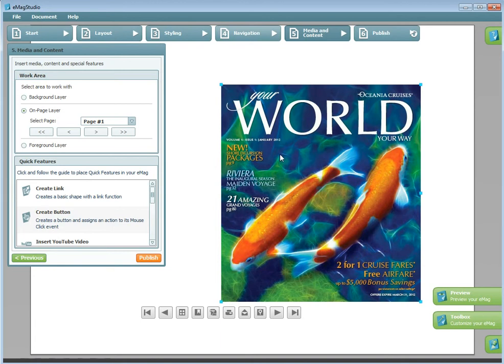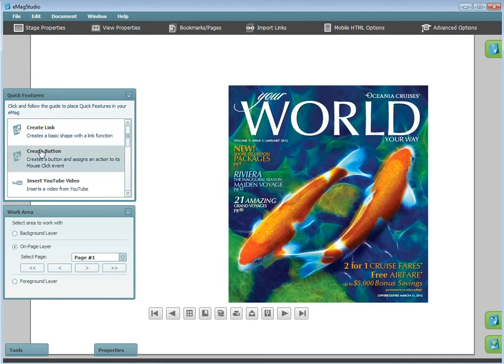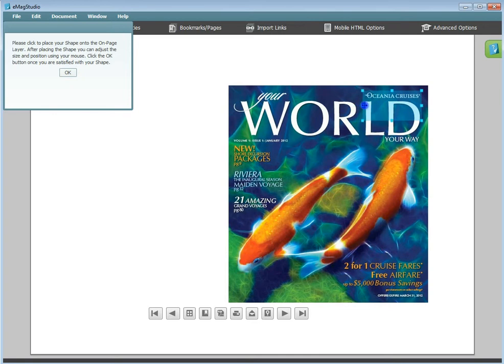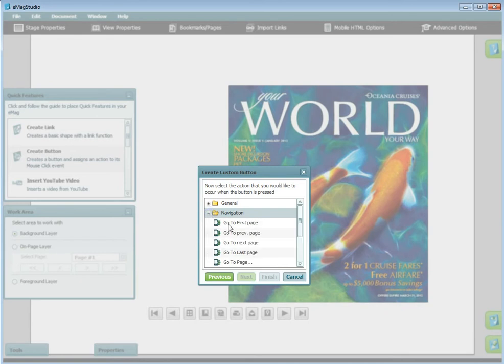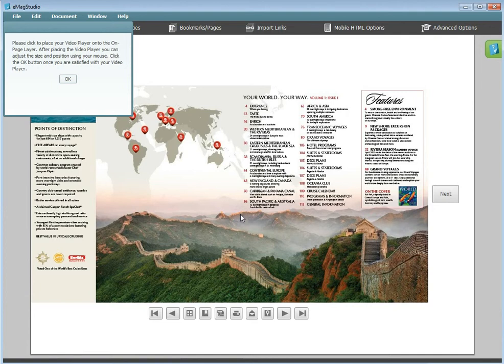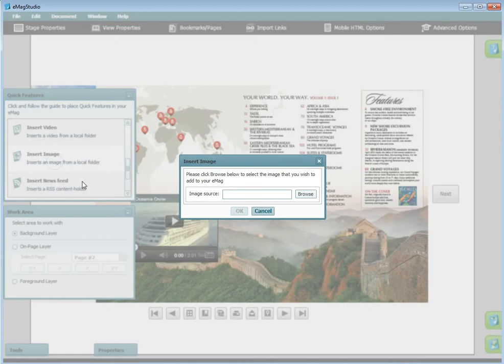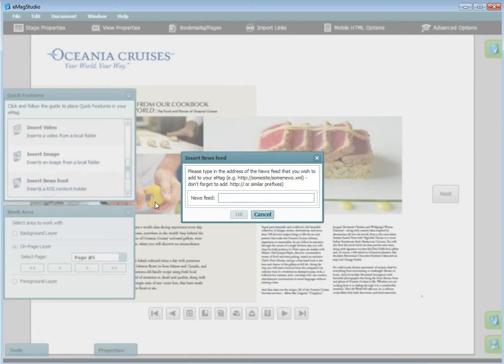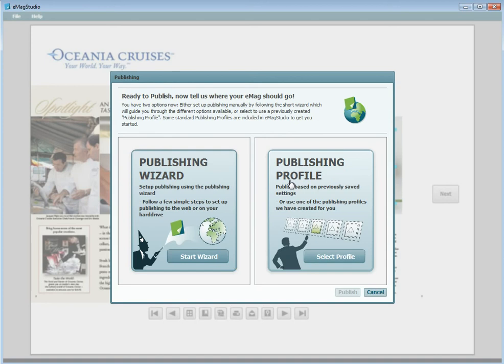How to Add Video, Links, Images and RSS Feeds via the Quick Features inside eMagStudio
This tutorial shows how to insert multimedia features into your online publications using the quick features found in the wizard and toolbox of our eMagStudio digital publishing software. You will learn how to add links, buttons, youtube videos, local videos, images and RSS feeds.